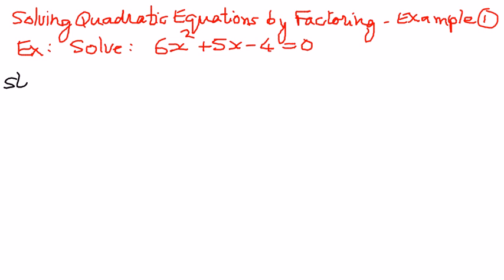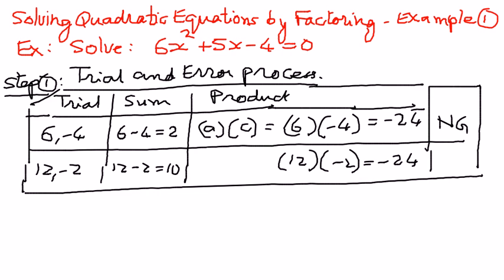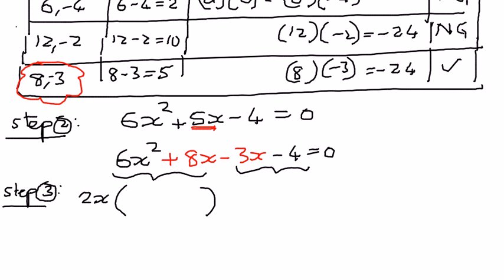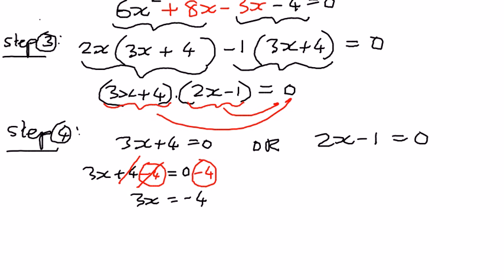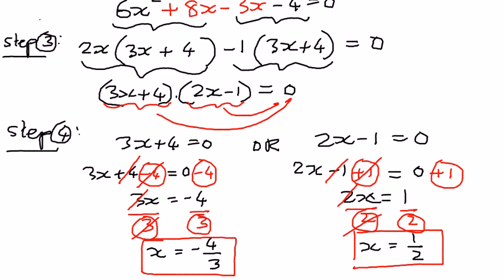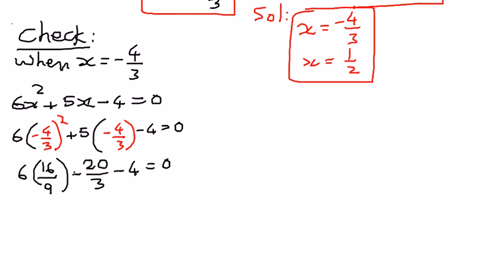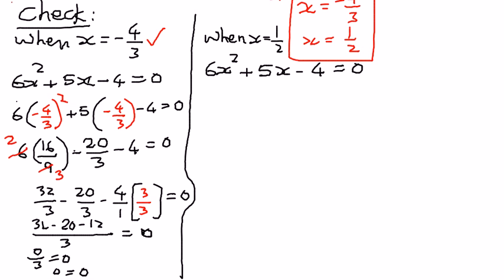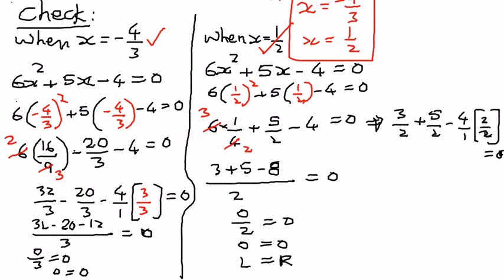Solving Quadratic Equations by Factoring -- Example 1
In this presentation we shall solve some example problems related to Solving Quadratic Equations by Factoring.